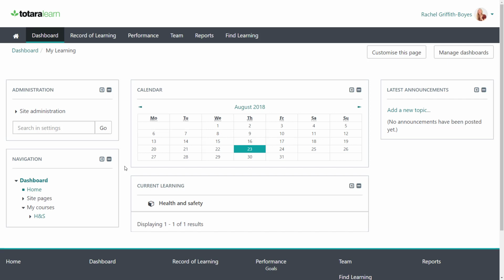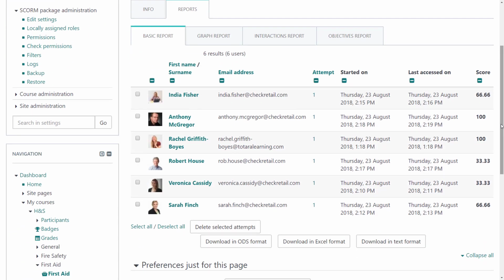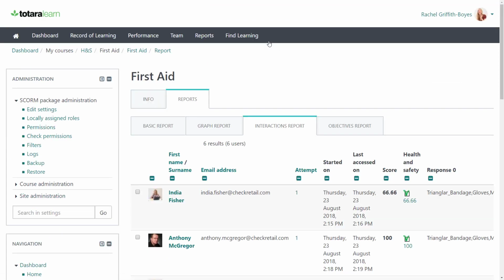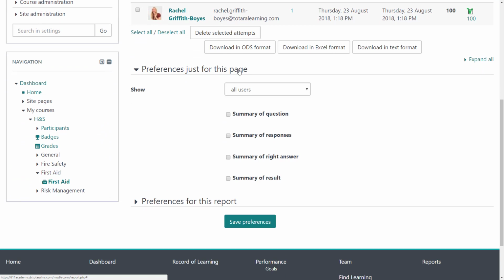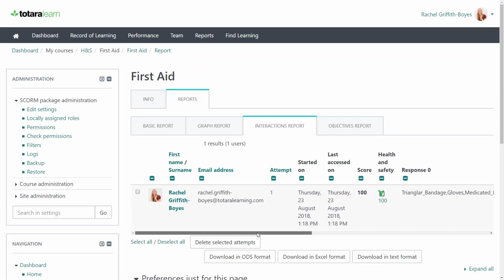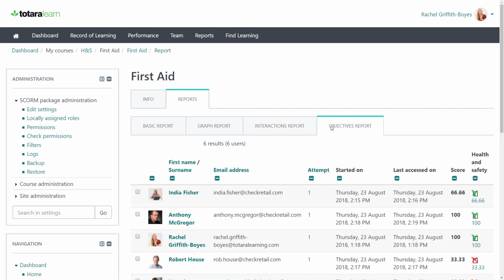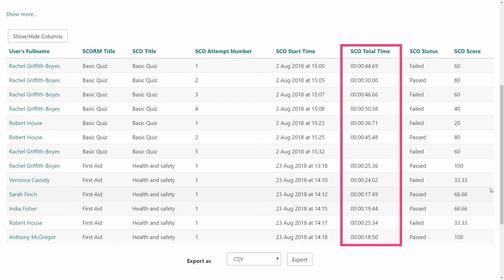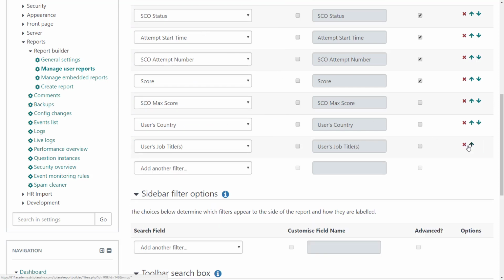Reporting on SCORM activities